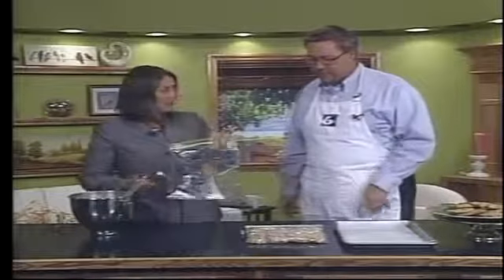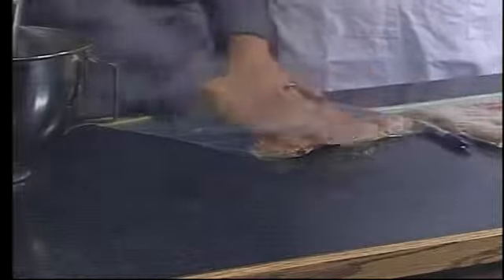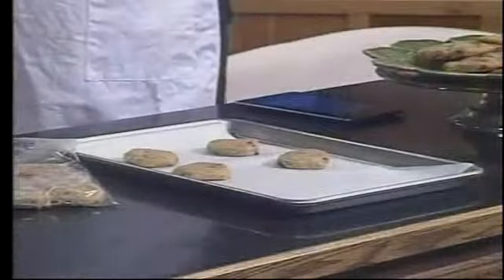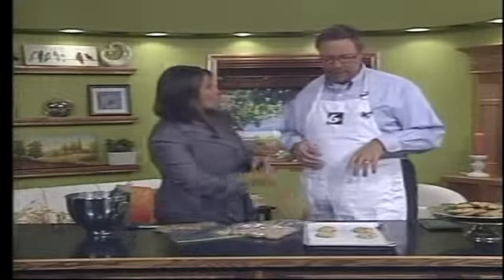More Timesavers - Anytime Cookies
Matt & Libby demonstrate how to have cookies, anytime.